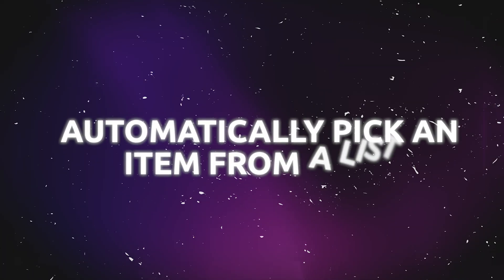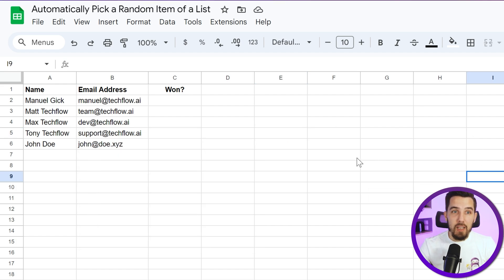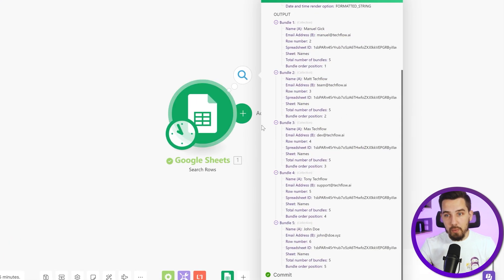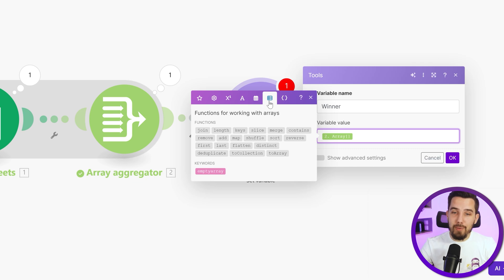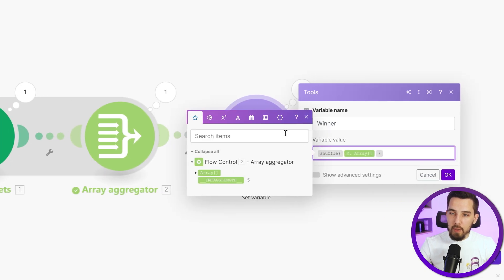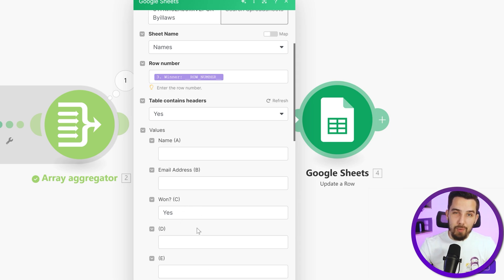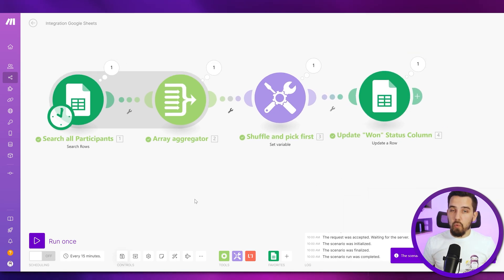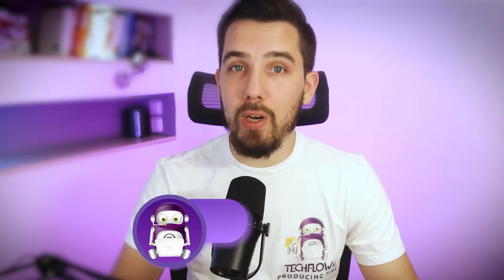Automatically Pick a Random Item From a List Using Make.com and Start Your Week Right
In this video, I’ll show you how to automatically pick a random item from a list using Make.com.

Have you ever wished someone (or something) could make decisions for you? Well, now it can!

Start your week with one less decision to worry about and make your work life a little easier!

00:00 Introduction
01:24 Setting Up Google Sheets Module
02:42 Aggregate Results
03:15 Set Variable Module to Shuffle and Pick Winner
05:14 Update "Won" Status
06:39 Bonus Tip
07:47 Importing Scenario Blueprint
08:11 Closing